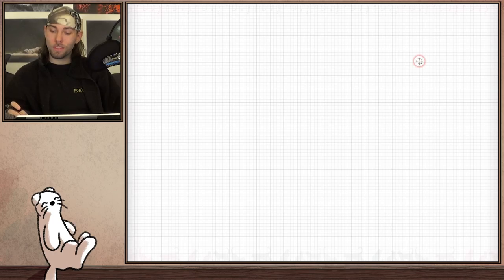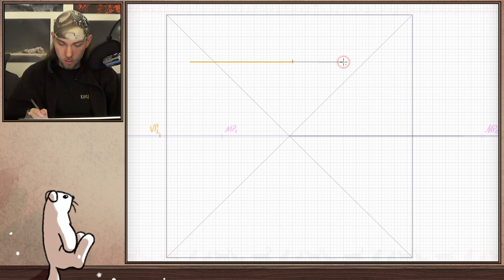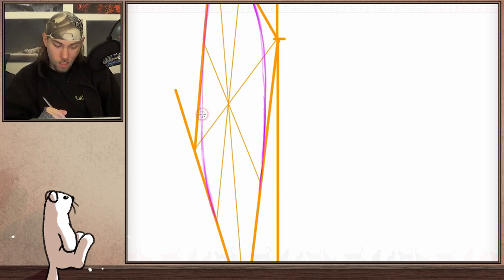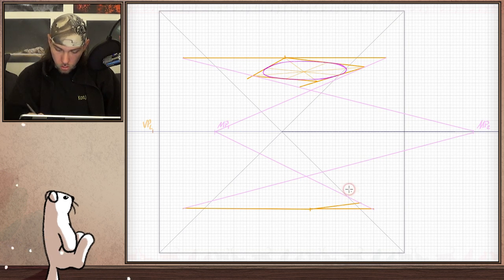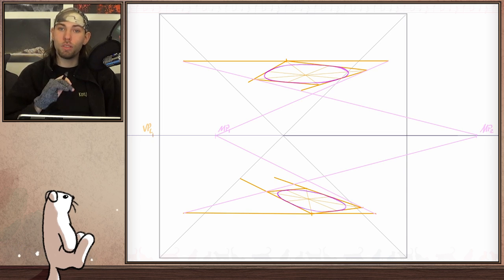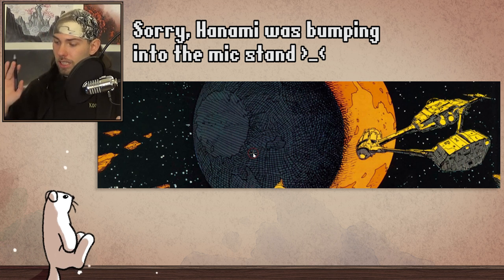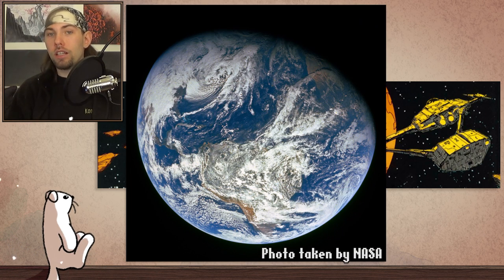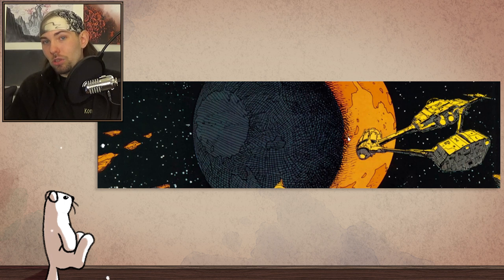How to draw CIRCLES in Perspective - Step by Step Art Tutorial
Learn how to draw Circle and Ovals in Perspective with this simple trick. Using something like a square can be incredibly helpful!

Check out my Linktree to find all my links to all sorts of social media pages and shops: